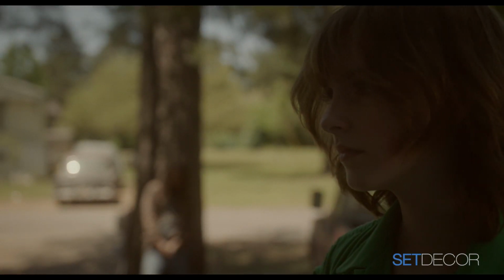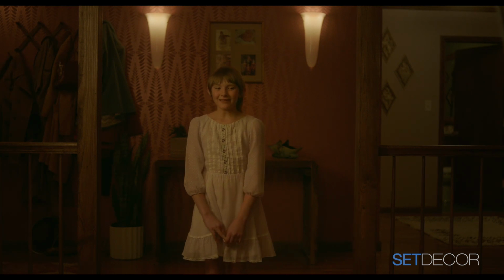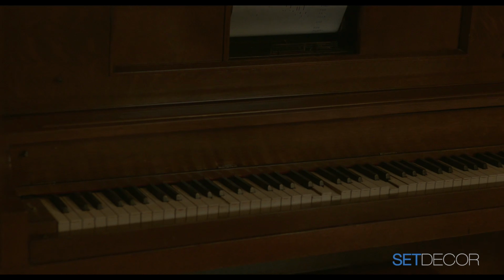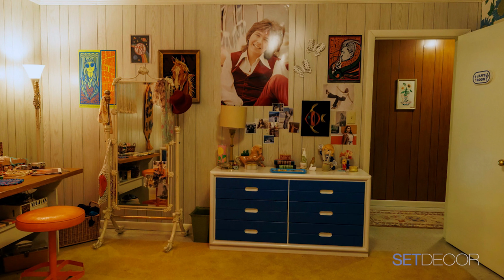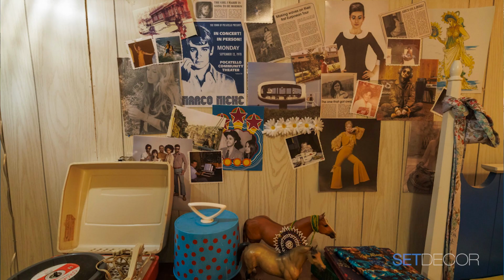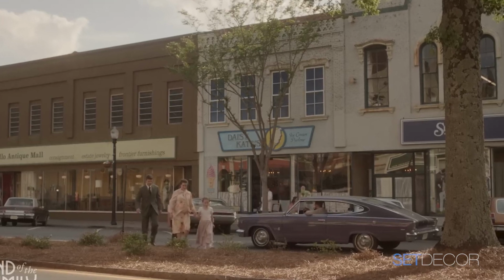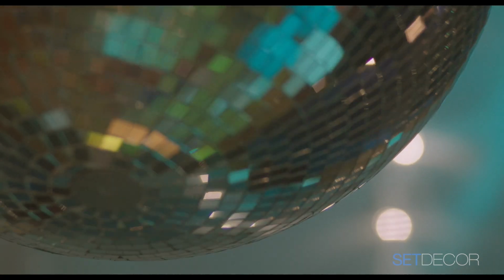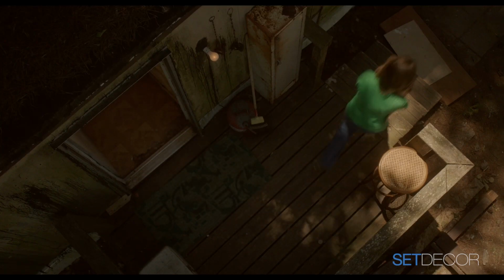Inside the Set | A Friend of the Family | Summer Eubanks SDSA & John D. Kretschmer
A FRIEND OF THE FAMILY is based on true events of a family friend wreaking havoc on the Brobergs, kidnapping their daughter, more than once. The miniseries, streaming on Peacock has Set Decorator Summer Eubanks SDSA and Production Designer John D Kretschmer creating the real world of Idaho in the 1970s in locations within the state of Georgia. Laura Evans SDSA discusses with Eubanks and Kretschmer the desire to match the original homes of the actual events and John’s leaving Summer to deal with the fine character details bringing the discomfort of this tale. Adding texture and color, and later shadow to bring the fear and crepiness to A FRIEND OF THE FAMILY.